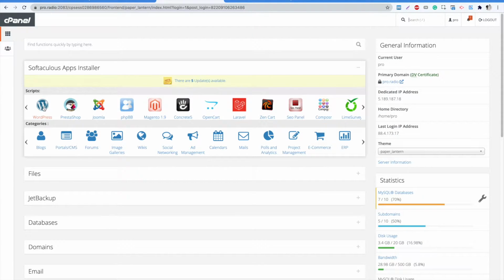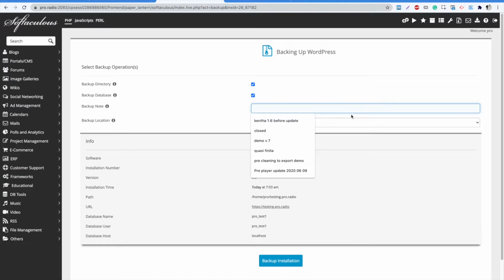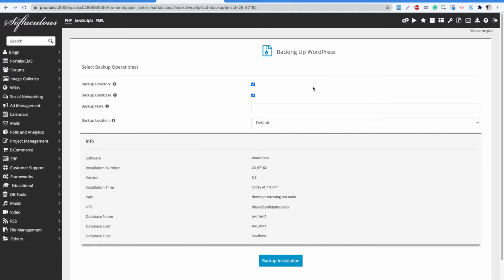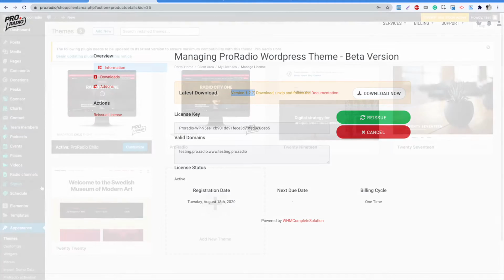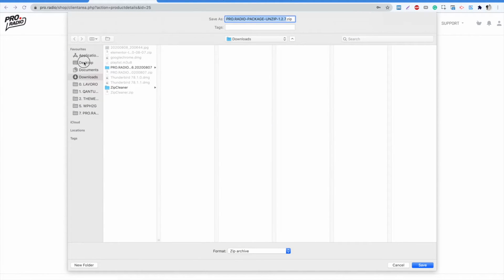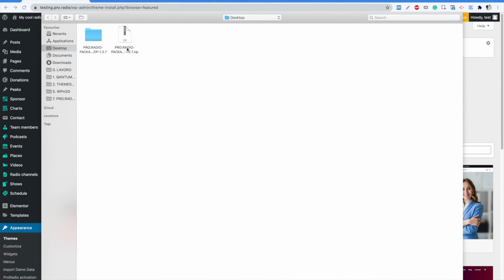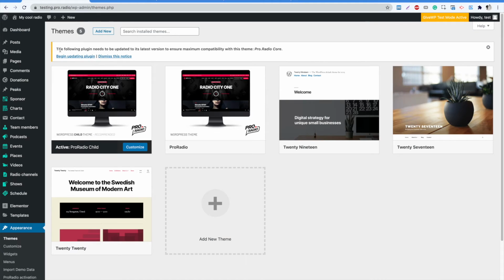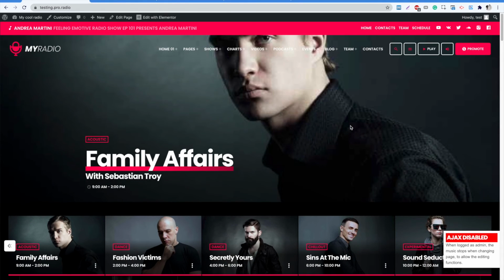How to update Pro.Radio theme and plugins [Pro.Radio WordPress Theme Tutorial]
This tutorial shows how to update Pro.Radio theme and plugins. You will first learn how to easily backup your radio station website, to create a solid restore point in case anything fails during the update, and then you'll see how to update the theme using the new WordPress 5.5 functionality.

This video is about the update procedure for the Pro Radio WordPress theme.
You will learn how to update your theme and your plugins in the right way.

Before starting an update procedure, we strongly recommend to backup your website.

A backup can be done automatically, using cPanel and Softaculous. Manually, saving the files and database, or using some plugin.

With cPanel is the easiest way.

In your cPanel, access the Softaculous installer.

Click the little box in the right top corner, to see the list of active installations. Find the one that you are about to update, and then click the little yellow backup icon, with the green arrow.

You can, as well, add a little note about the backup.

Once is finished, in case of any failure during the update procedure, you can restore your website with a click.

If you can't use this method, you can make a manual copy of your files and database.

In the alternative, there are plugins like Updraft, to allow a semi automated backup and restore procedure.

The important is to back up your website with regularity, so that, whatever happens, you can easily restore a working version of your website.

Keeping your website up to date is very important, to ensure the security and optimal functionality of your website and data,
so we recommend to keep it up to date, and not to skip too many versions, or it will be harder afterwards.

So, let's imagine  you received a notification about a new theme version, and you want to update your website.

The first thing to do, is to log in pro radio client page, to verify the number of the latest available version.

To know which version you currently have installed, go to your WordPress dashboard, Then click Appearance, themes.
Click on the thumbnail of the Pro Radio theme, not the child theme, and you will see the version right here, next to the name of the theme.

So, we can see there is a new version available. What we need to do is to download it, and update the theme.

Once this step is done, you will see a notification, suggesting to update some plugins.

First of all, let's download the new version, and let's put it on our desktop.

Unzip it, and you will see a folder containing the documentation, the child theme and the main theme zip files.

Let's now go back to your WordPress theme admin, Appearance, and themes. Here, click new, then upload.
Now, thanks to WordPress 5.5, you can just replace the older theme, with the new version.

So, select , choose file, and select ProRadio.zip, then click upload.

Once it finishes, you'll be prompted with a comparison, between the current version and the new one. So, 1.2.5, 1.2.7.

Let's click: Replace current with uploaded.

Theme updated successfully.

So, the next thing you want to do now, is to return to your themes page, and you'll be probably prompted with a notification, asking to update some plugins.
If you see this notification, you can click "begin updating plugins".

Select every plugin, choose update from the dropdown, and click Apply.

Once the update is finished, you can return to the dashboard, and the last step is to verify the final result, to make sure that your website is correctly working.